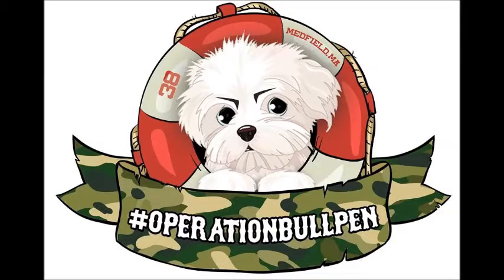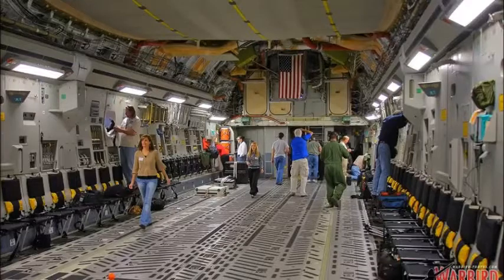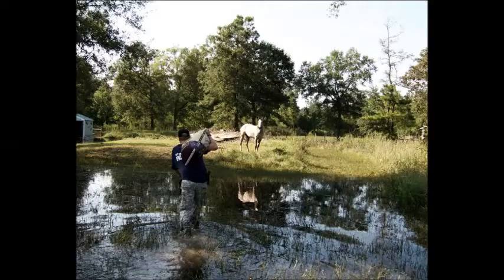Hurricane Relief for TX, FL and Caribbean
SHELLart wants to help those effected by the hurricanes as it hits close to home living on the Gulf Coast. The tiles you see pictured will be purchased through a $10 donation. All donations will go to Operation Bullpen, a on-the-ground ministry helping both people and animals. This retired baseball pitcher embodies the word "does" and goes wherever disaster strikes. He has already helped people in Texas and Florida and is now making his way to Puerto Rico. To keep with the missions baseball theme and my ability to only paint fish, I will be painting a Wahoo (Pensacola Blue Wahoos), a Manta Ray (Tampa Bay Rays), or a Marlin (Miami Marlins). Please indicated in the notes of the donation which fish you would like. Additionally, if you donate more than $10, please indicate if you would like additional tiles. I cannot guarantee which color you get. These tiles are upcycled and can be used as coasters or framed for art. The piece will represent your part in helping those in need. Remember to include your correct mailing address. Thank you! Shelly